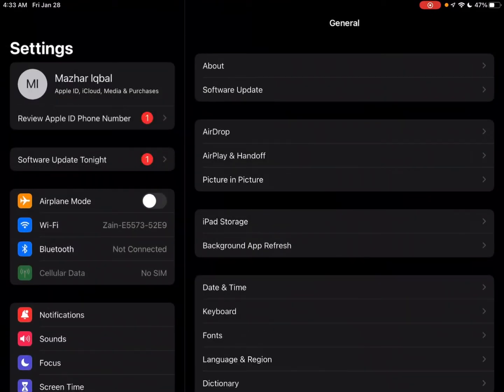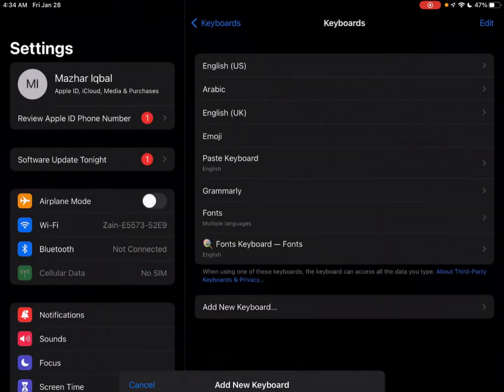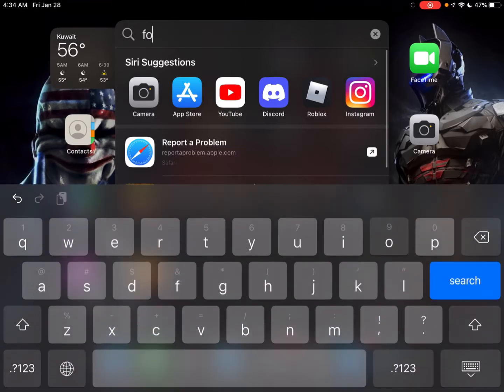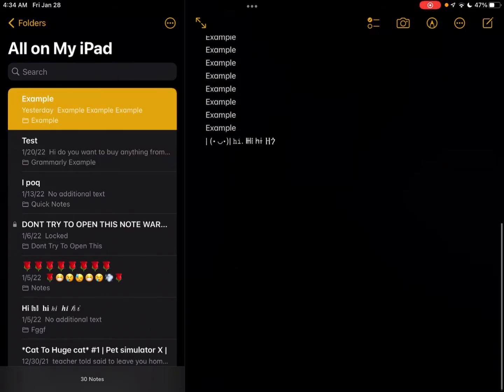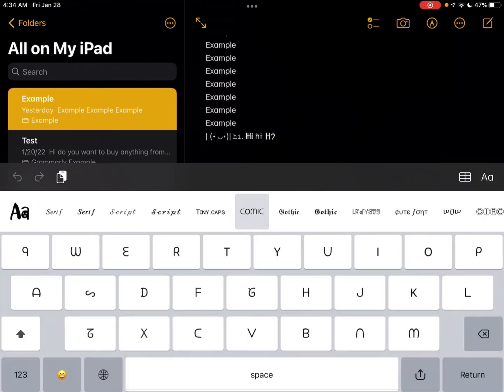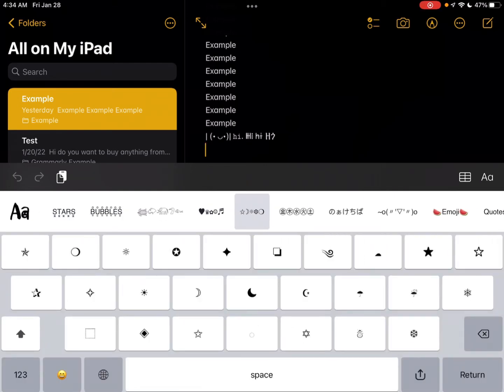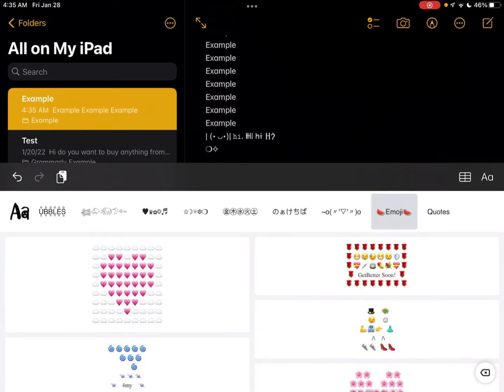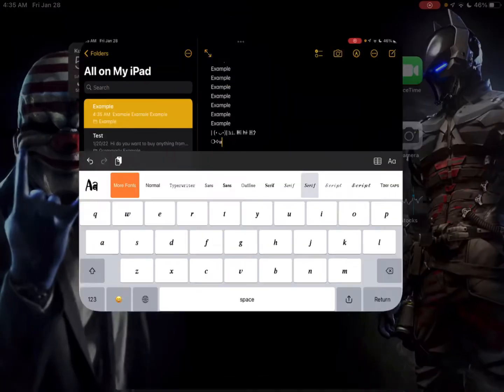Fonts app tutorial